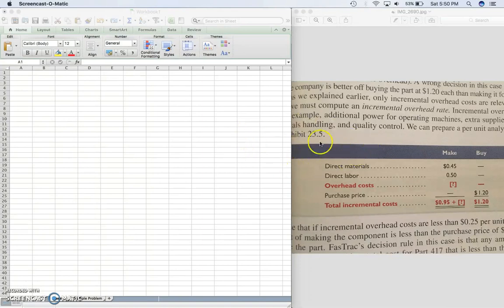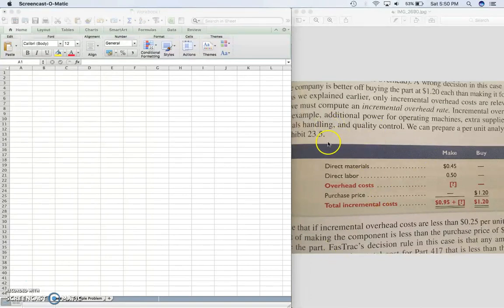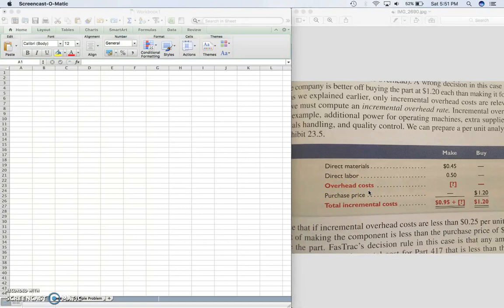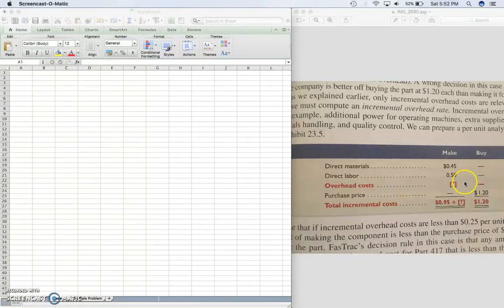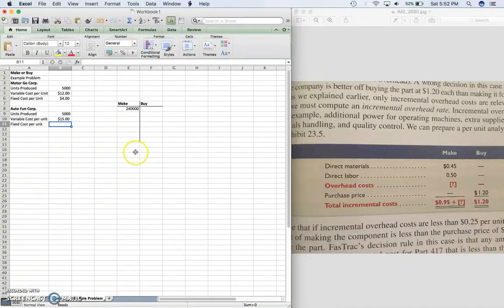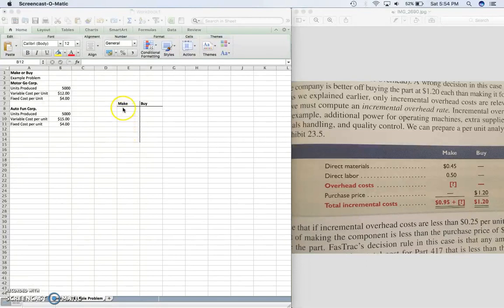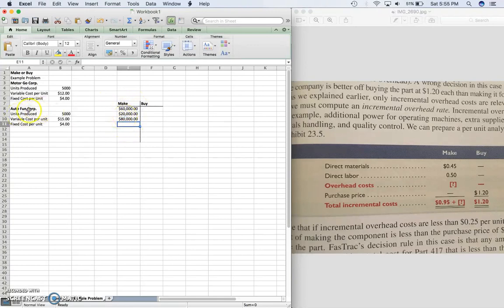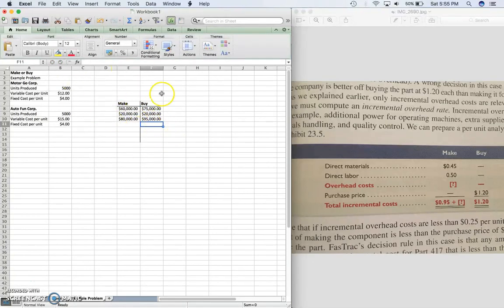Make or Buy - Managerial Accounting Chapter 23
This video focuses on how to determine whether a company should make its own part or buy a part from another seller, and it includes a practice problem.